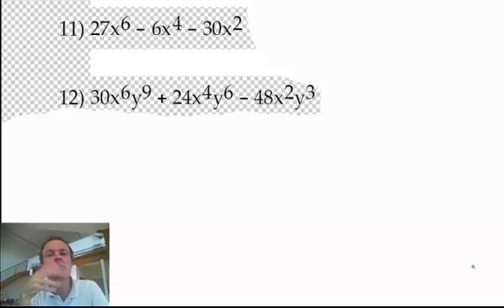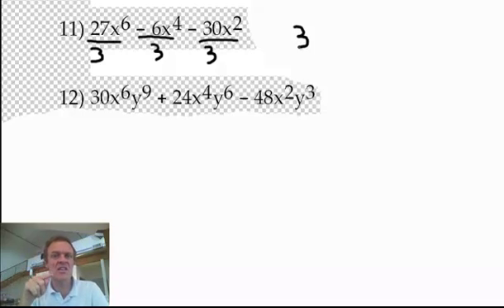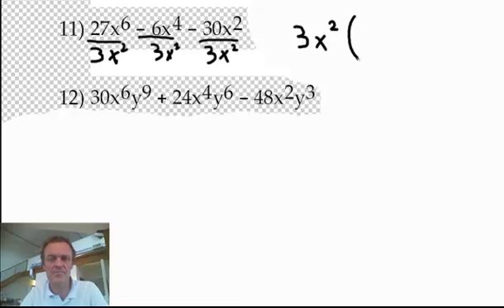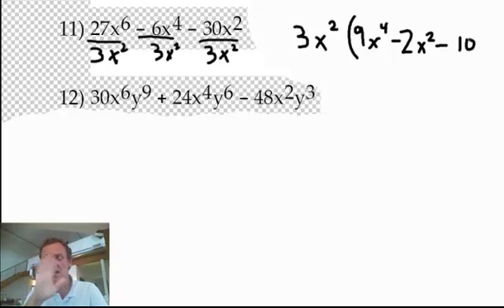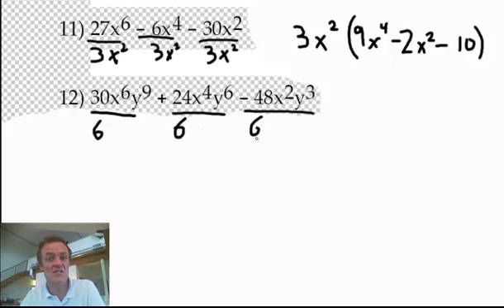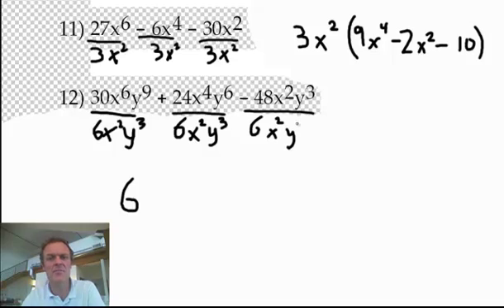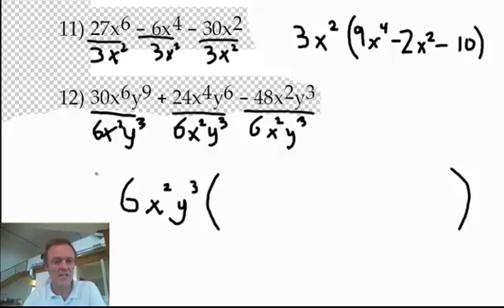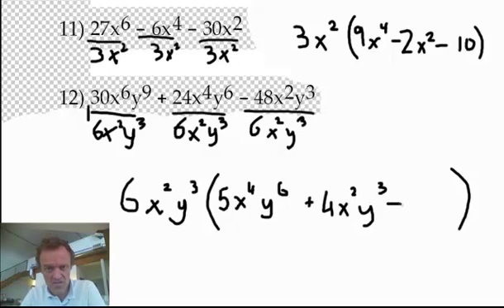Factoring with the GCF